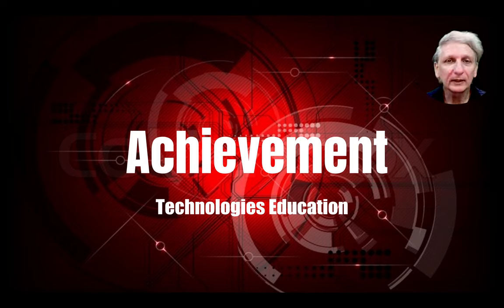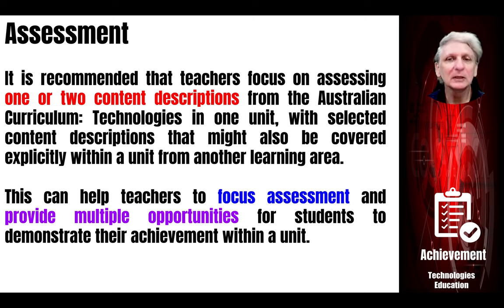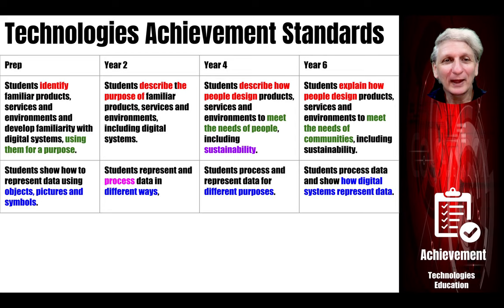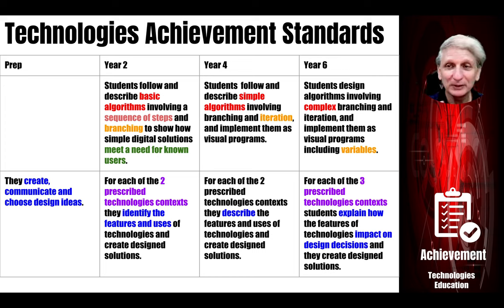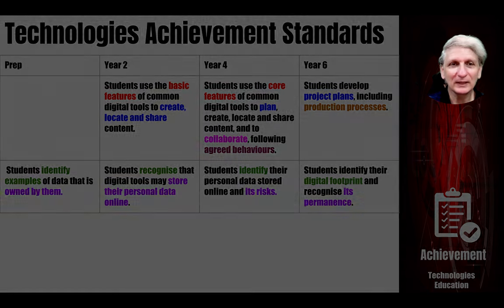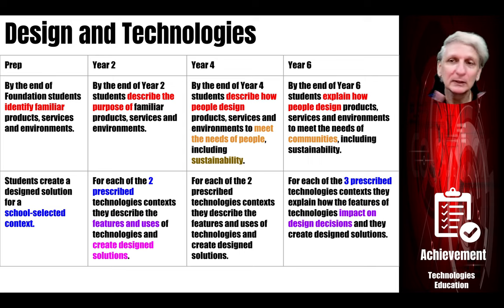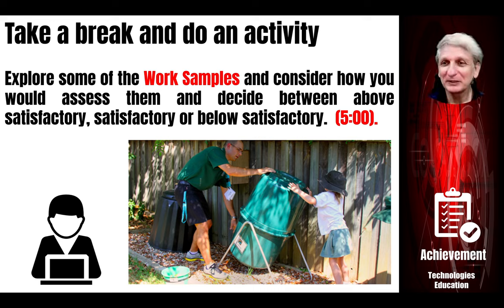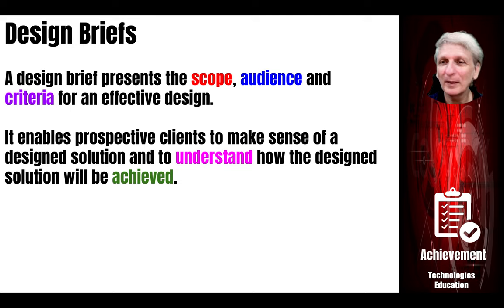Achievement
Achievement lecture in a course on Technologies Education